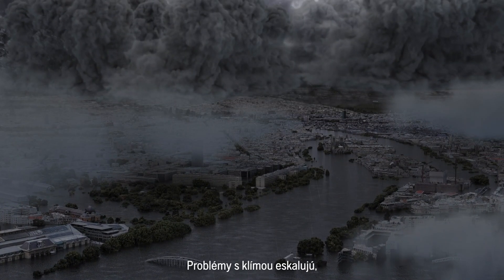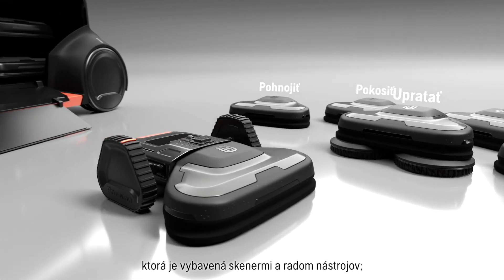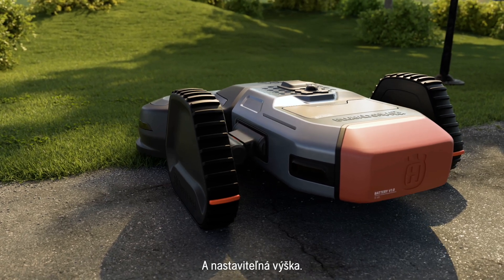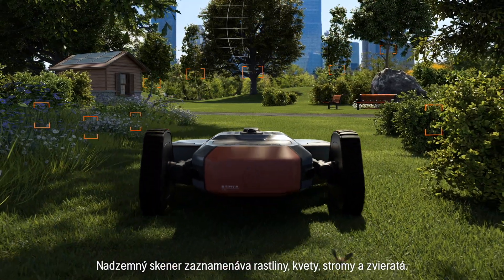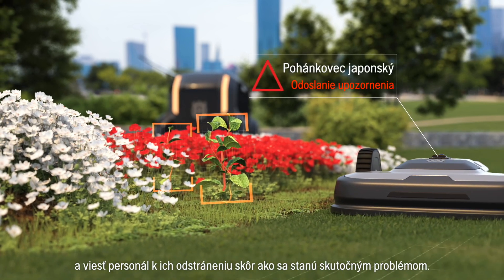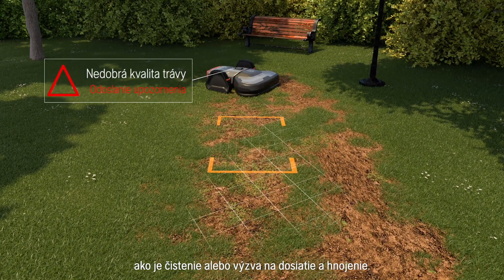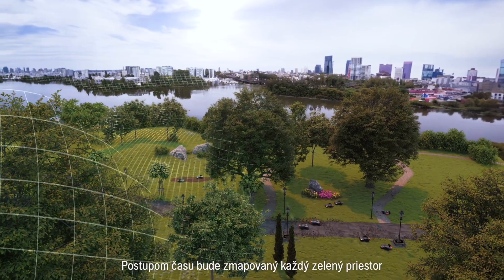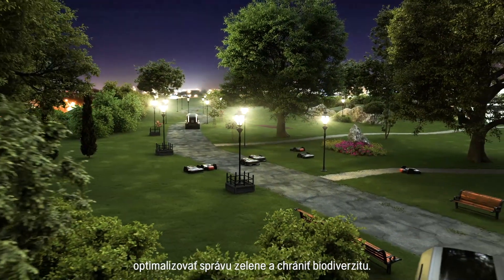Husqvarna predpovedá budúcnosť s konceptom Strix: dokonalý partner pre profesionálnych záhradníkov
Spoločnosť Husqvarna, svetový líder v oblasti robotických kosačiek, sa podelí o svoju víziu budúcnosti profesionálnych riešení na údržbu krajiny do roku 2033 so zameraním na biodiverzitu a nedostatok kvalifikovanej pracovnej sily. Koncept má niekoľko autonómnych jednotiek na zber údajov, ktoré poskytujú operátorom poradenstvo priamo na mieste a môžu odbremeniť správcov zelene od kosenia, mulčovania, zarovnávania okrajov, tiež pomȏžu s identifikáciou inváznych druhov, výsevom a hnojením.

Chcete sa dozvedieť viac o našich existujúcich autonómnych riešeniach?